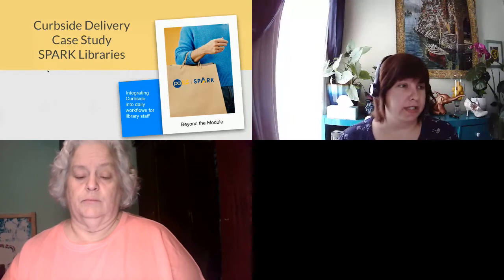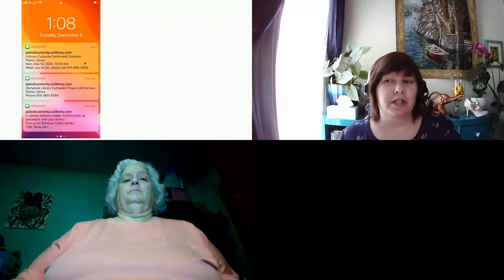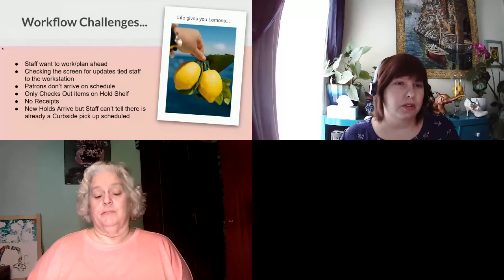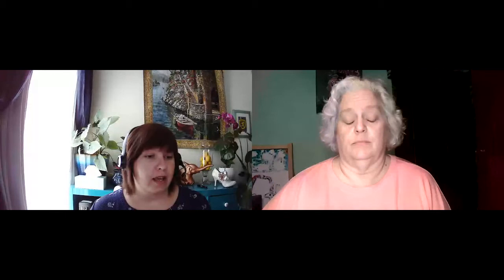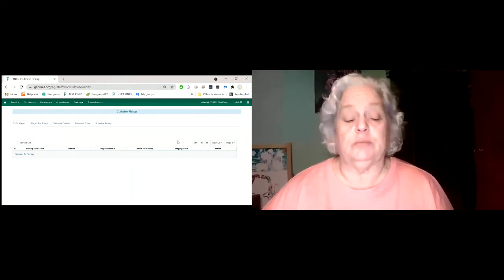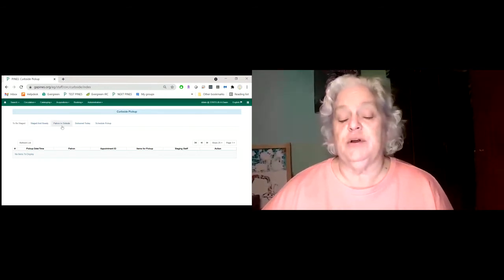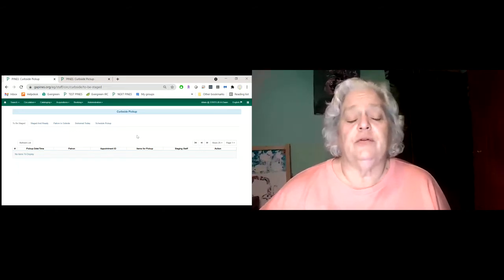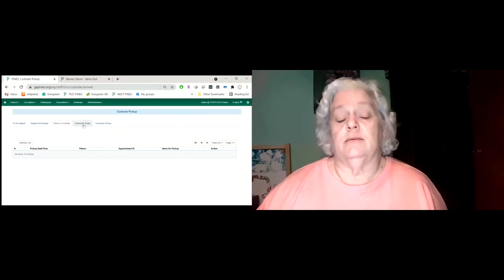Curbside and Other Delivery and Outreach Ideas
The curbside module will be demonstrated and there will be discussion of other delivery and outreach ideas. What creative ideas has your library tried for continuing to serve patrons in the last year?